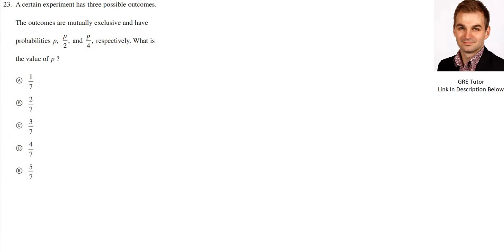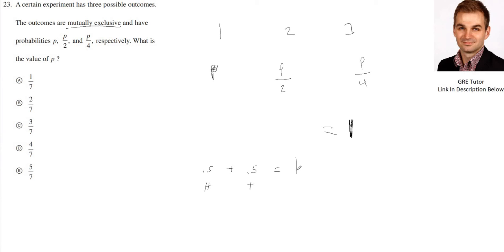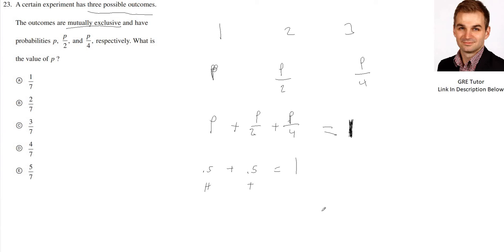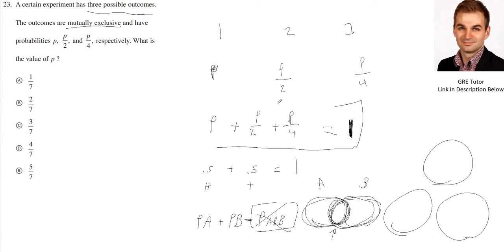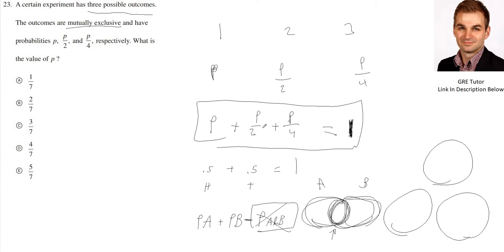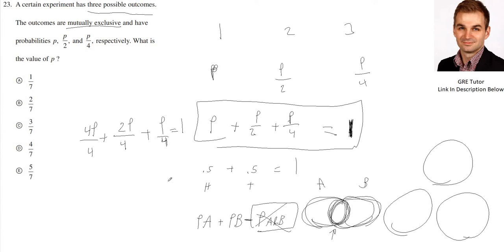Mutually Exclusive Probabilities: Practice GRE with a Cambridge PhD